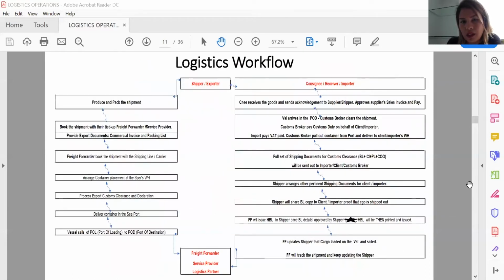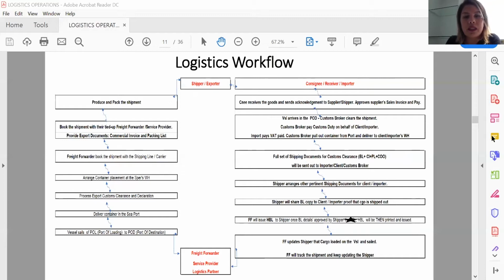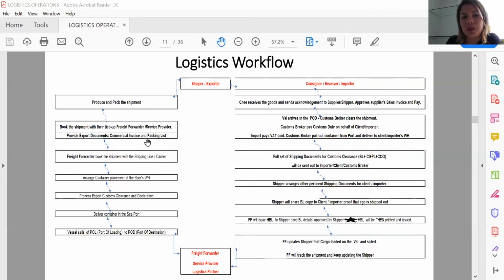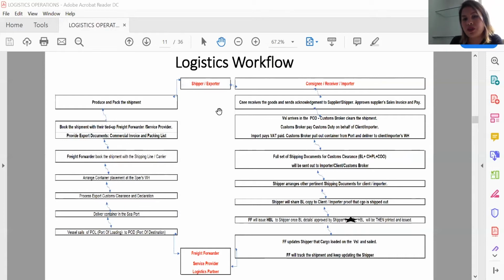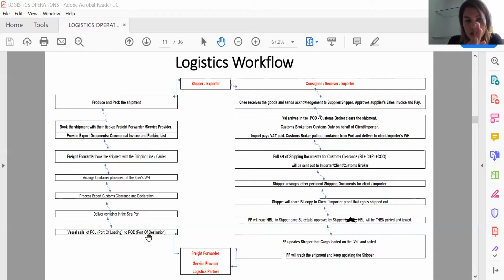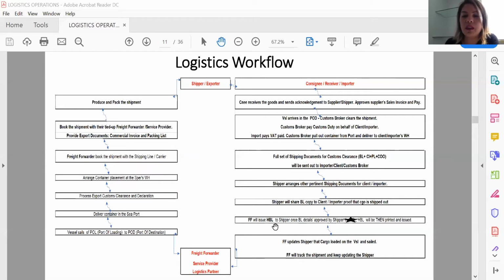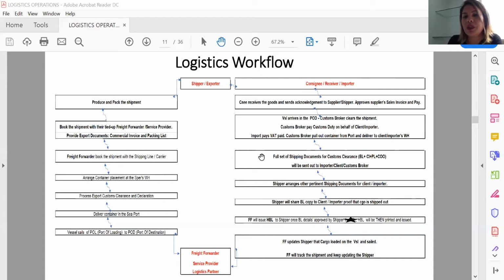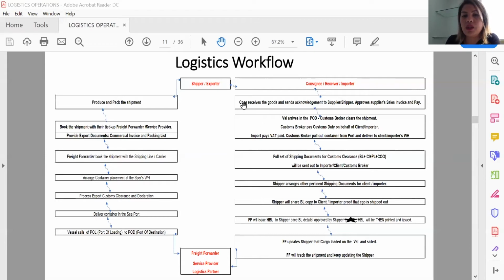PART 6 Workflow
Nerissa takes you through a sample workflow.